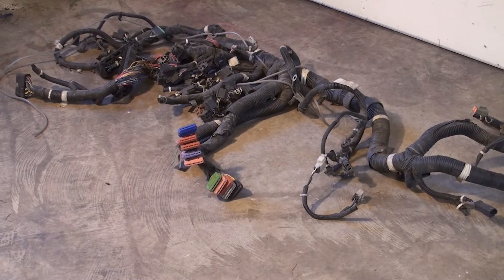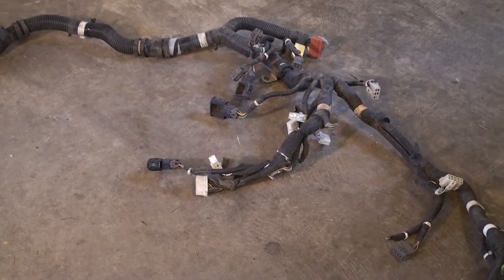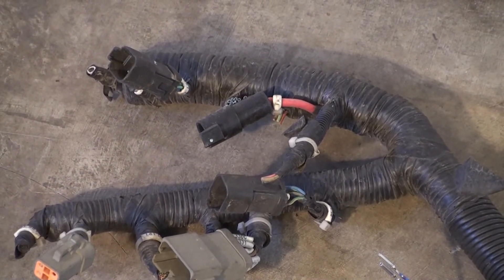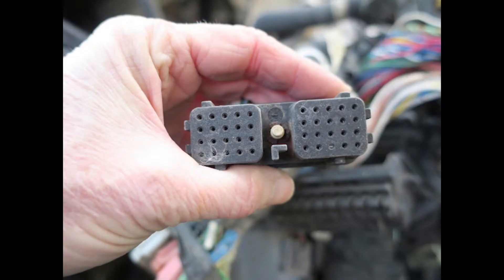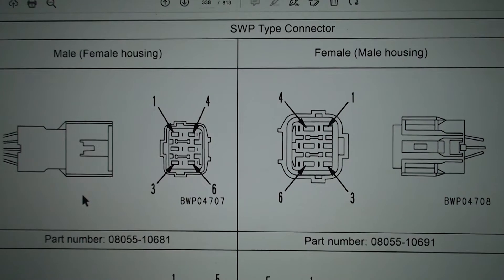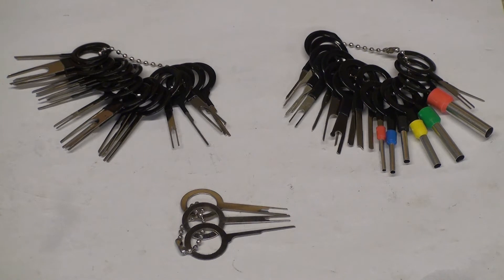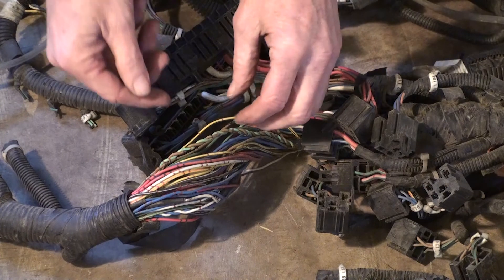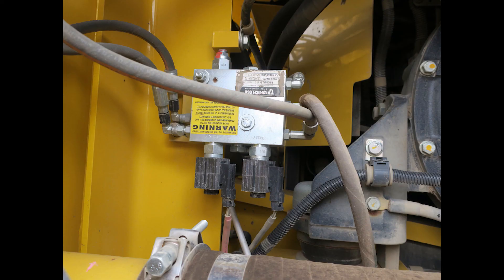Heavy Equipment Electrical, Wiring Harnesses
Machinery today needs some way to organize, route and protect all those electrical wires that make the machine operate efficiently. In this video I show a cab wiring harness out of a wheel loader along with other machines and their harness connections.